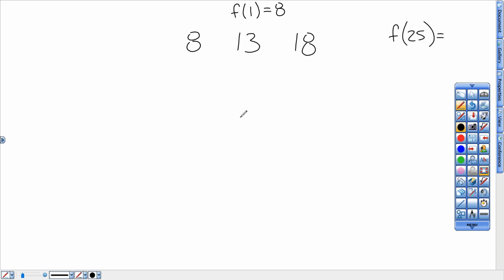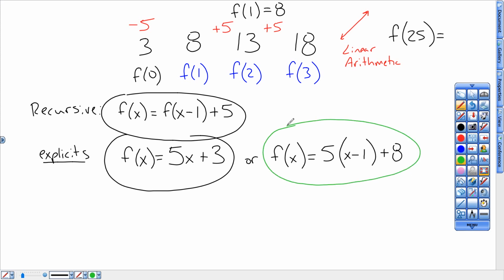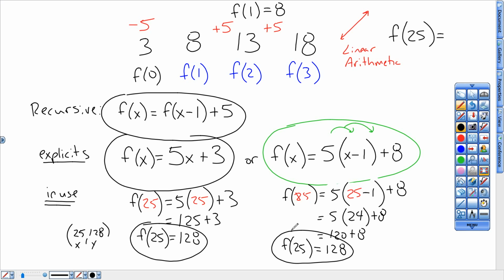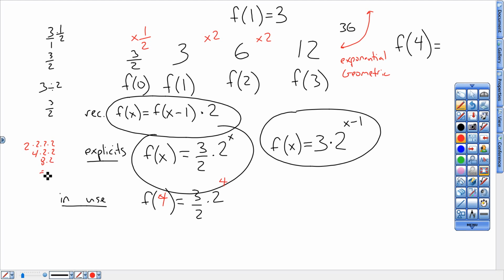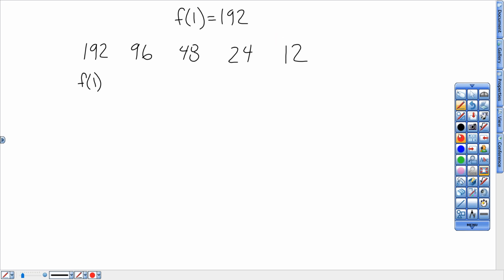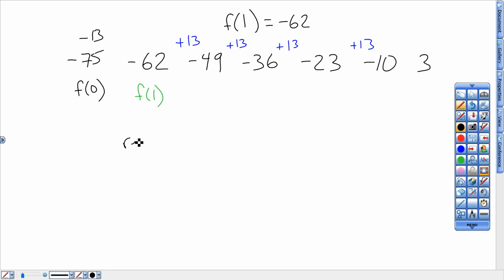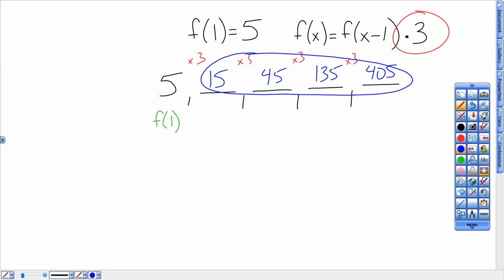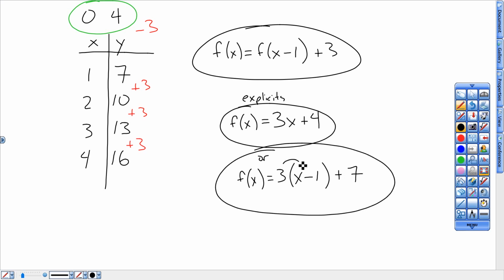m1 wu 9 16